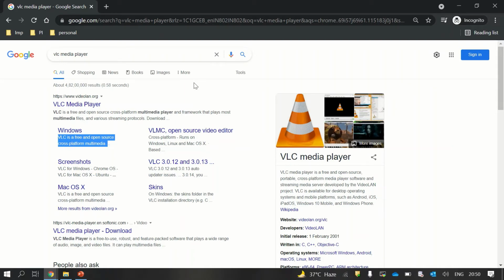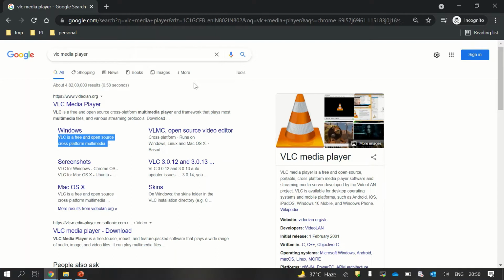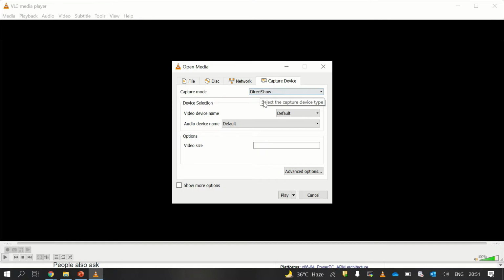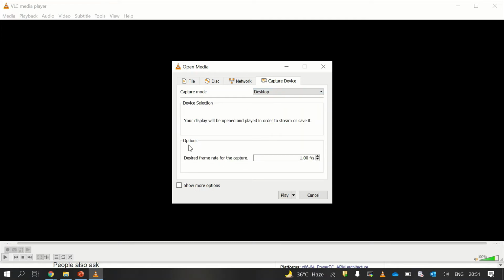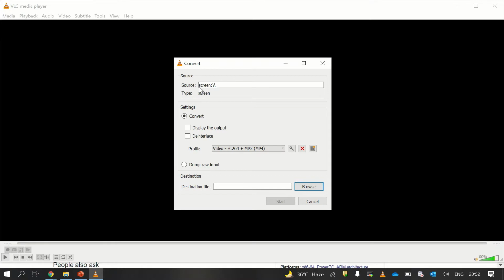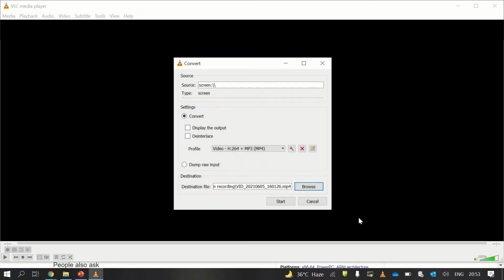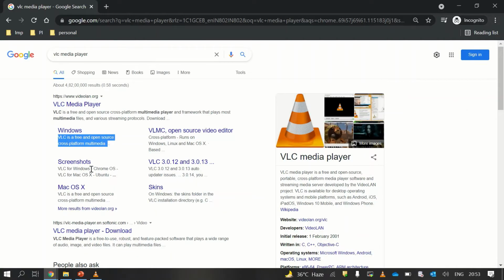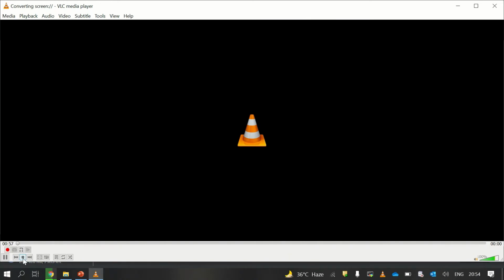Secrets of Laptop screen recording in 2025 using VLC Media Player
Did you know you can record your laptop screen using VLC Media Player? 🤯 In this step-by-step tutorial, I'll show you how to use VLC to capture your screen for free—no extra software needed!

📌 In this video, you'll learn:
✔️ How to set up VLC for screen recording
✔️ How to adjust recording settings for better quality
✔️ How to save and access your recorded videos

Whether you're creating tutorials, recording gameplay, or capturing online meetings, VLC is a simple and free tool to get the job done!